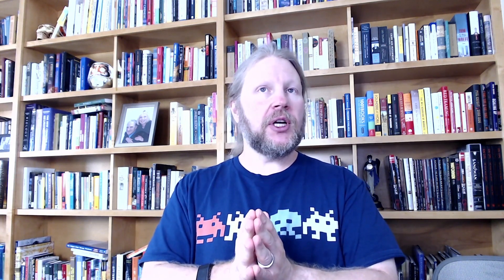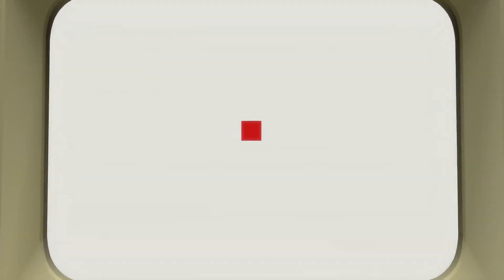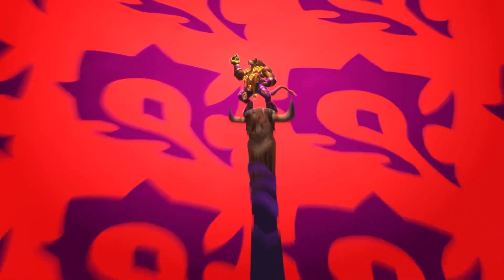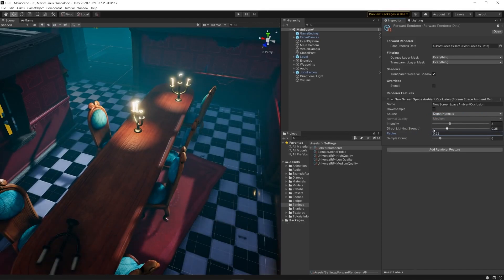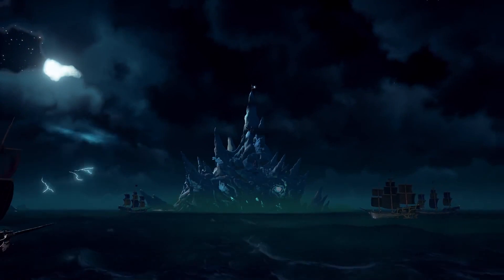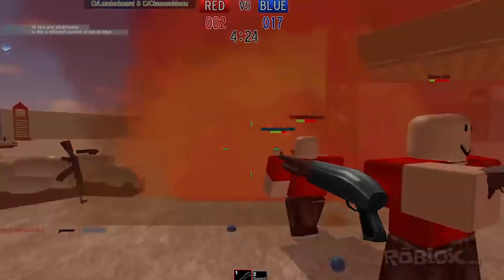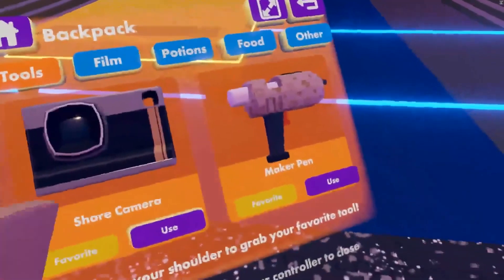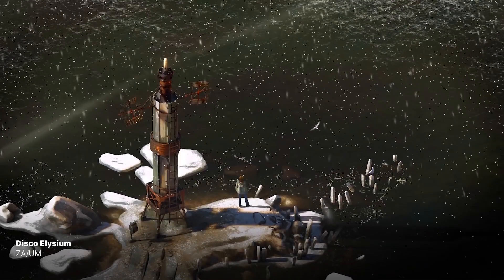Creator Economy of the Metaverse - Roblox, Unity, Unreal and more!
I cover the ways that immersive, real-content, 3D-enabled content is being crafted for the metaverse. I give some background on the ways creator economies have always evolved -- and then go into detail on how Unity, Unreal and Roblox are tackling these problems. If you're curious about how the metaverse is being built by the new generation of creative storytellers and artists, then dive in!  After you finish, here's a couple articles that can provide some more background:

Jon’s ideas can be found...

0:00 Intro
1:23 How Creator Economies Evolve
1:44 The Pioneer Era
2:44 The Engineering Era
4:48 The Creator Era
7:02 Creator Economy Companies
7:37 Unity
9:09 Epic
10:52 Roblox
12:23 Challenges
13:21 Conclusion